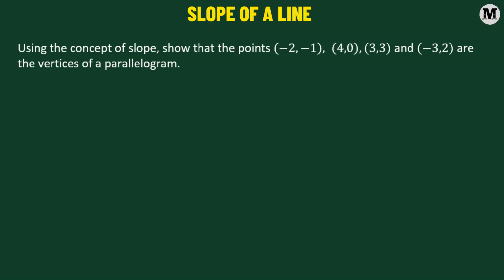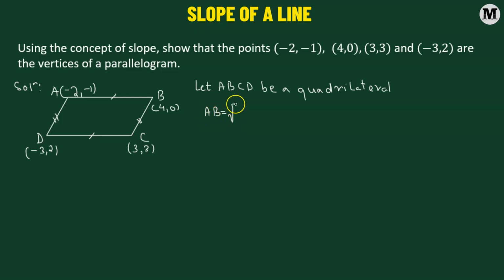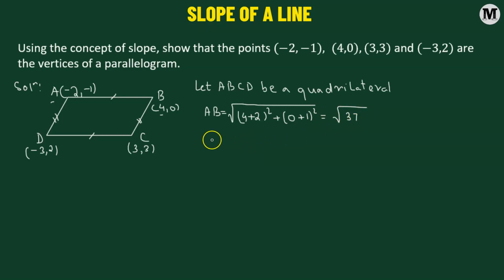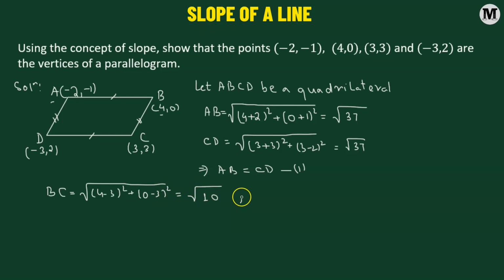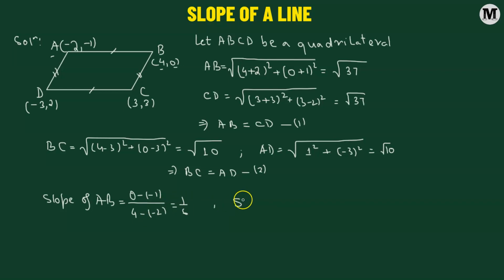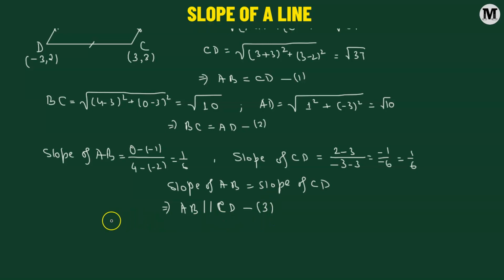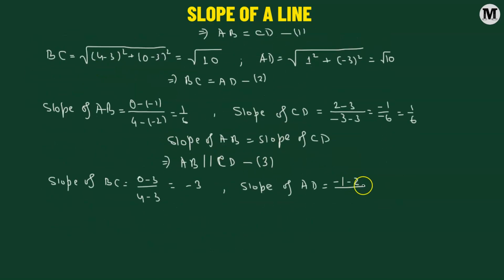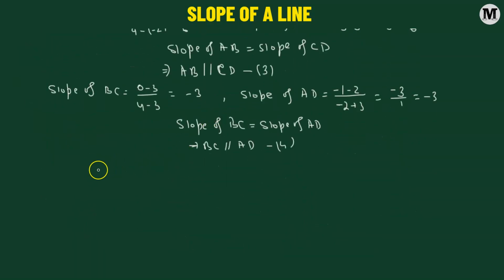26 | Straight Lines - Coordinate Geometry | Slope of a Straight Line - Worked Out Problems